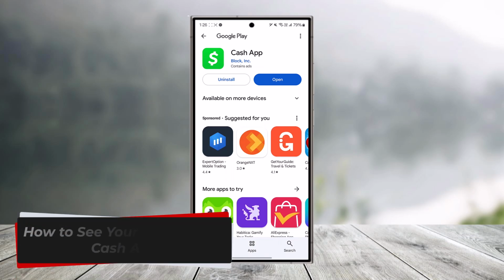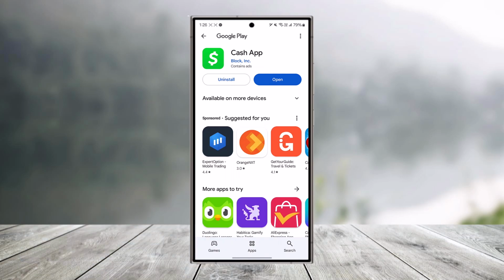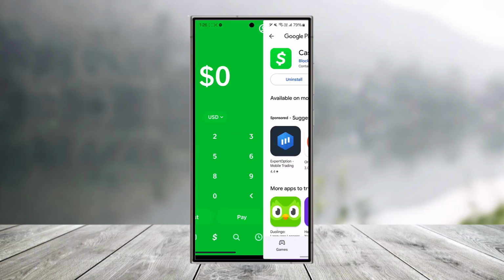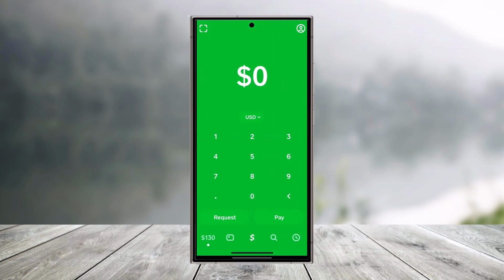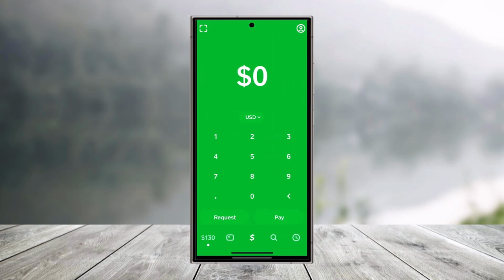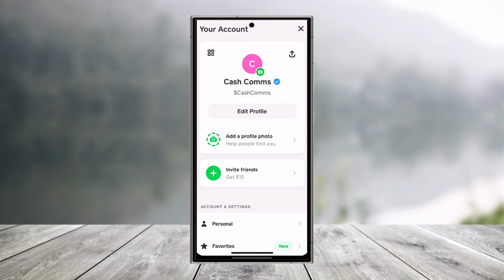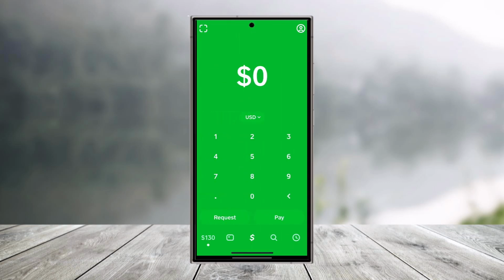How to See Your ZIP Code on Cash App !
In this tutorial, we’ll show you how to see your ZIP code on Cash App. Your ZIP code is part of your registered address and is crucial for verifying your account and completing transactions. If you need to view or confirm your ZIP code, the process is simple.

Here’s how you can find your ZIP code on Cash App:

First, open the Cash App on your smartphone. Ensure that the app is installed and updated to the latest version. Log into your account using your credentials.

Once you’re logged in, locate the profile icon in the top right corner of the screen. Tap on this icon to access your account settings.

In the profile menu, look for an option labeled 'Personal.' Tap on 'Personal' to open a section that contains your personal information, including your registered address.

Once you’re in the 'Personal' section, you will see your full address displayed, including your ZIP code. This allows you to verify that your ZIP code matches your current location.

If you notice that your ZIP code needs updating, you can do so by selecting 'Edit Address' in the same menu. Simply enter the correct ZIP code and save the changes.

Keeping your ZIP code up-to-date on Cash App is important for accurate verification and secure transactions. If you have any issues accessing your ZIP code, make sure you have a stable internet connection and that your app is fully updated.

We hope this guide helps you find your ZIP code on Cash App.

Timestamps:
0:00 Introduction
0:02 Open Cash App and log in
0:15 Tap on profile icon
0:21 Go to 'Personal' section
0:31 View ZIP code in address
0:35 Edit ZIP code if needed
0:44 Conclusion

Viewing your ZIP code on Cash App is a quick process that ensures your account information is accurate. For additional guidance, search for terms like 'how to find ZIP code on Cash App,' 'Cash App address details,' or 'verify address on Cash App' to learn more.